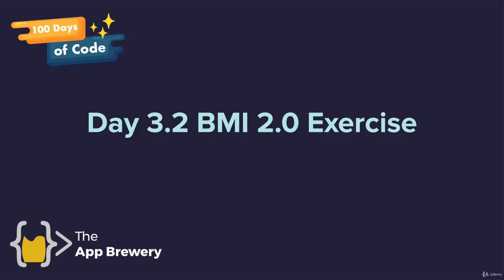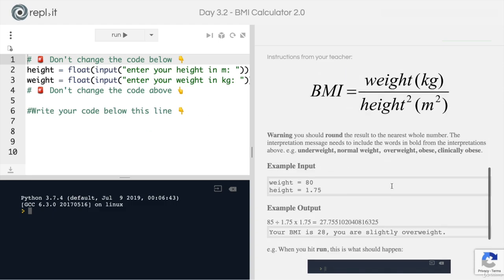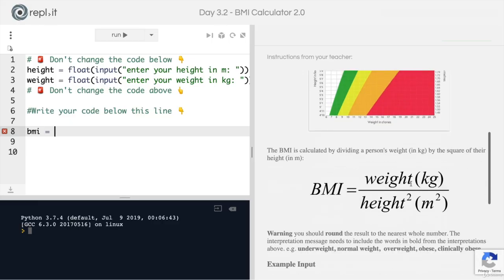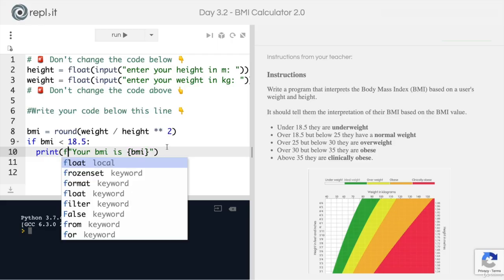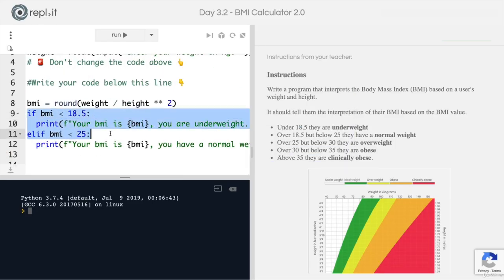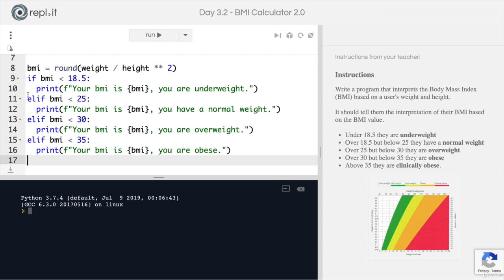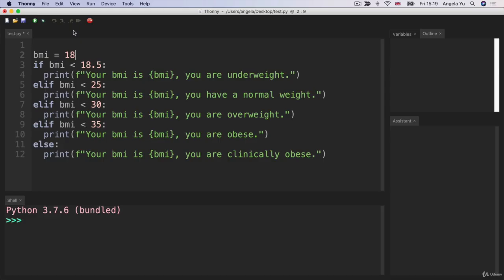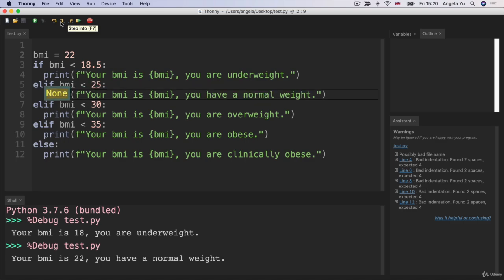DAY 3: Exercise 2: BMI 2.0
In this exercise, we take the BMI Calculator from Day 2 to the next level with BMI 2.0. We’ll refine the program by adding more features, such as error handling for invalid inputs and clearer feedback on BMI categories (underweight, normal weight, overweight, and obesity). You’ll also get to practice working with functions to break down the program into more manageable chunks. This project is a great way to strengthen your skills in both Python logic and user interaction, as well as give you experience building more robust, real-world applications.